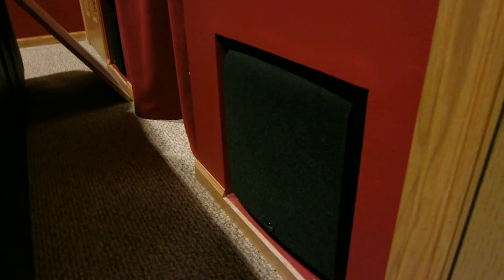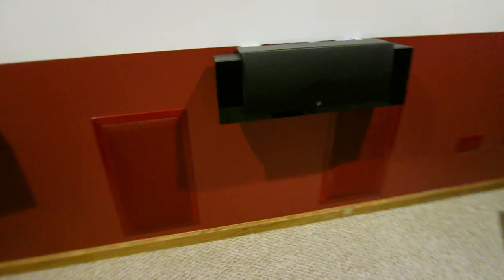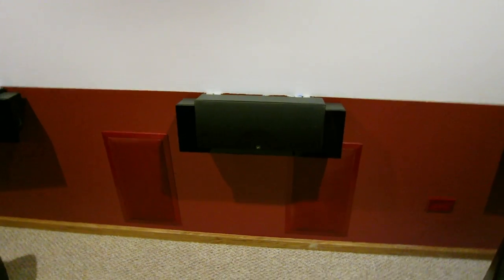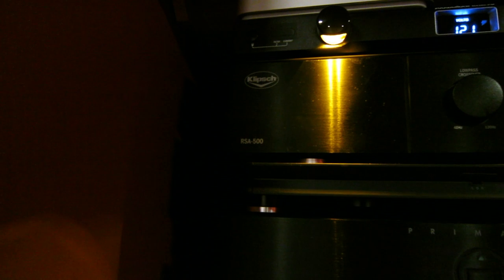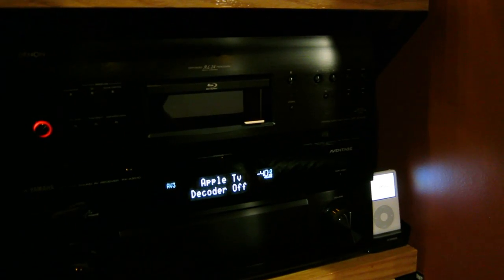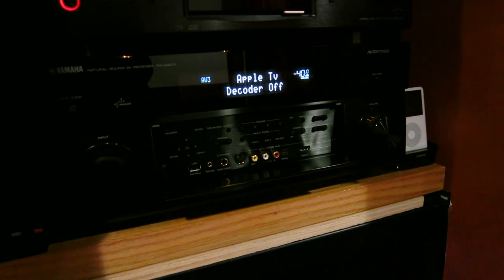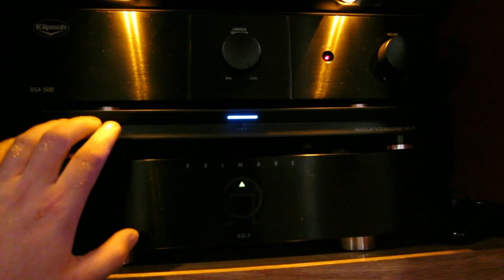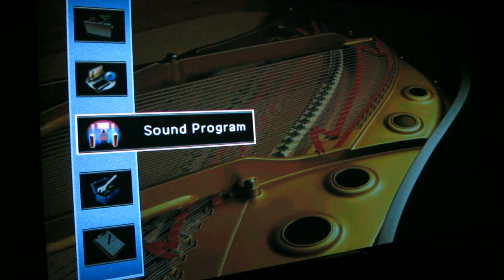Nice home theater room part two with new Yamaha receiver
I have recently upgraded or downgraded to Yamaha rx-a3010 receiver and made some changes to my setup. Let me know how you like this.